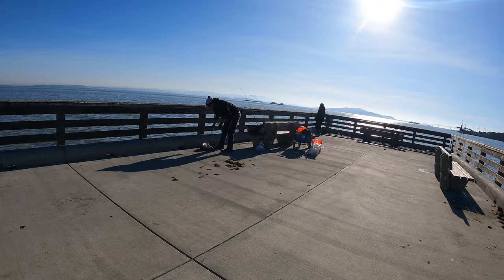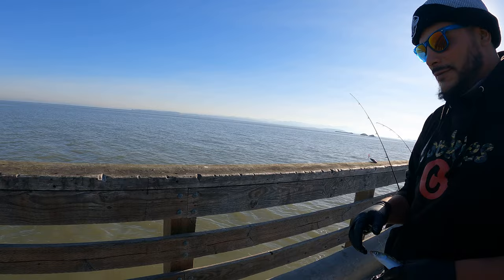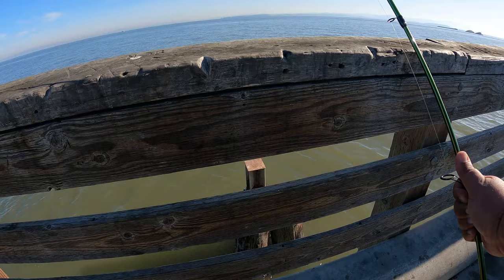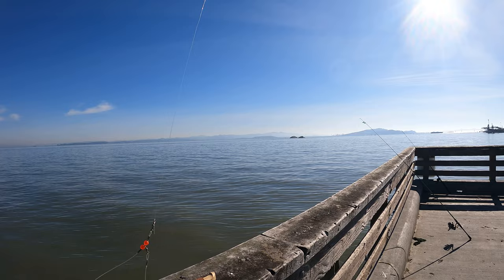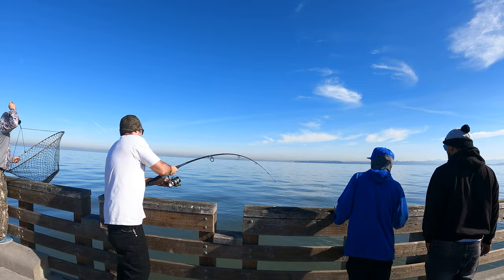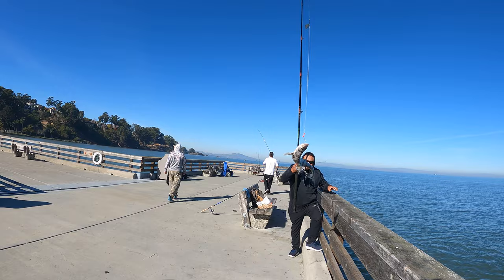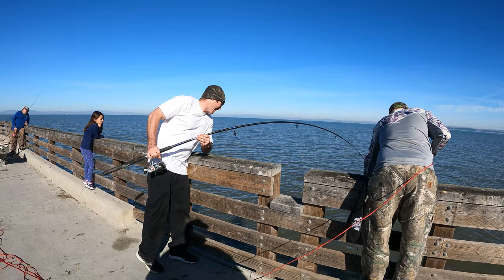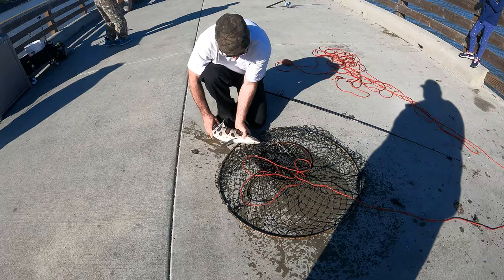Fishing at McNear Pier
What's up fishing fam feels good to be back!! had a dope time catching up with my homie Javi.

Remember to checkout Rivet School Try six weeks free. Next Term starts: 03/12/2023